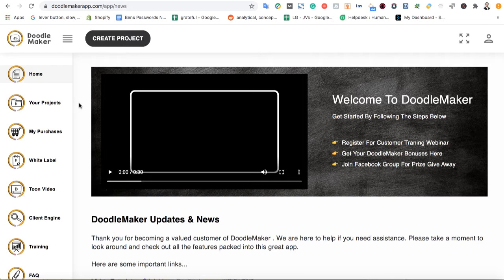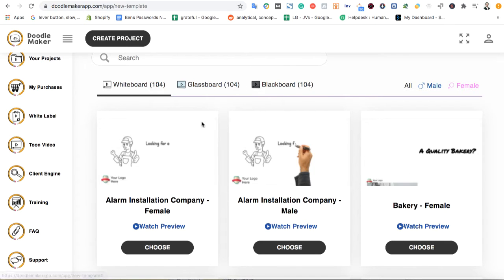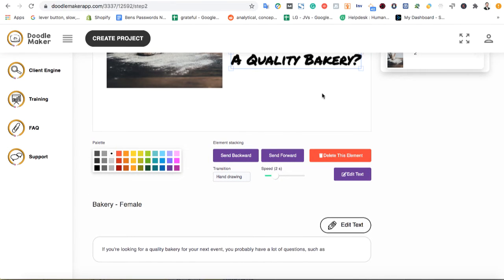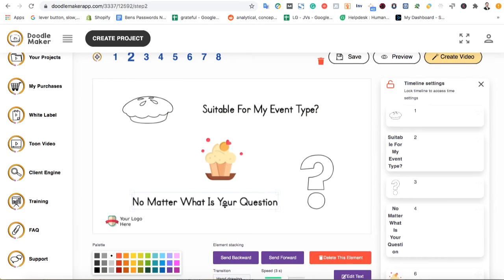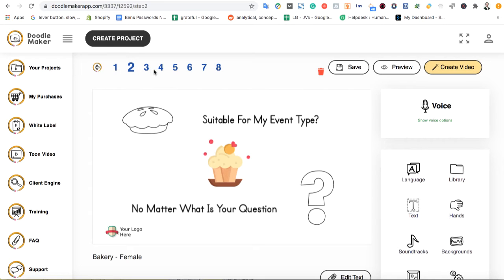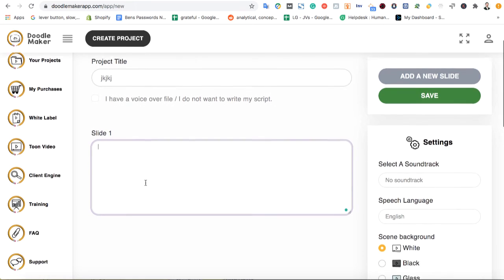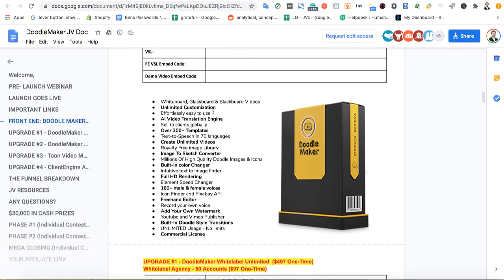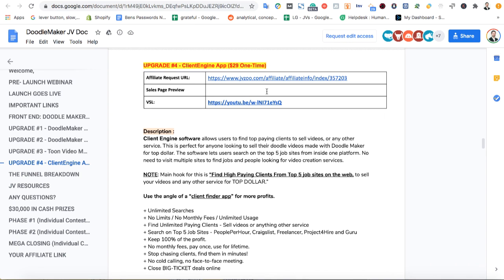DoodleMaker Review + Custom Bonuses